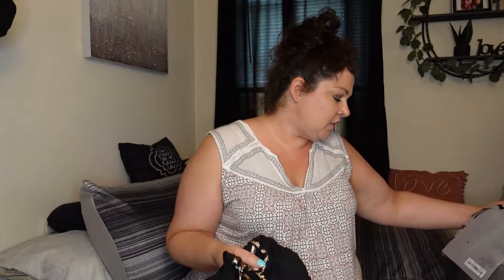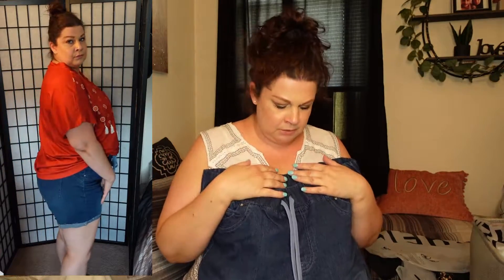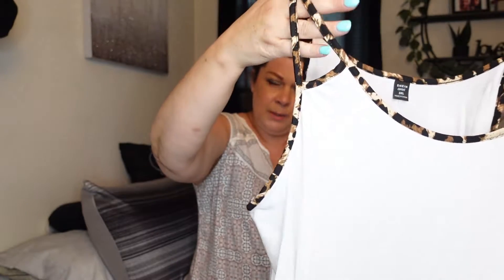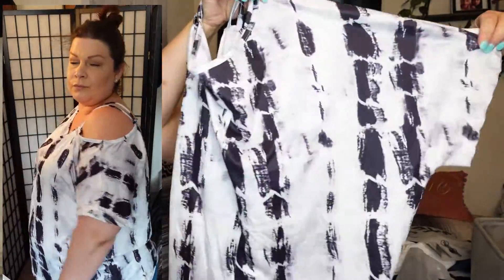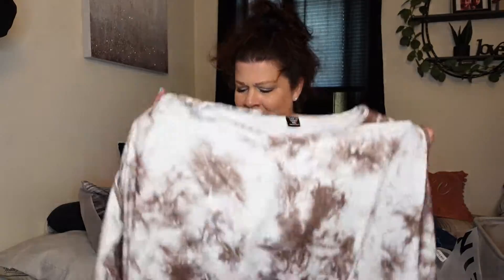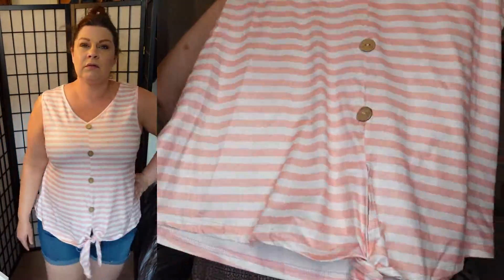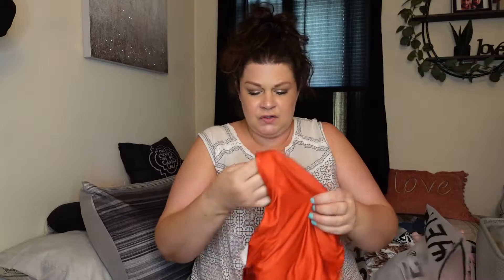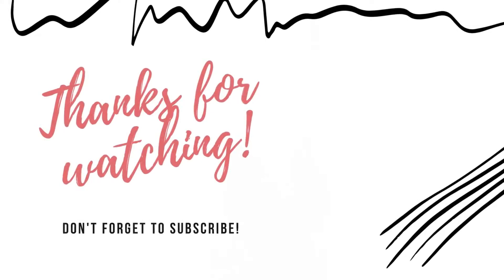SHEIN HAUL | CURVY + PLUS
Shein haul showing all the vacation outfits I'm taking on a trip in the near future.

Links are in order as shown in the video.